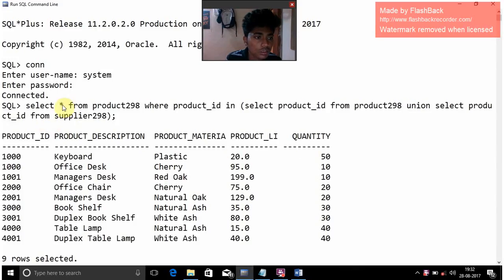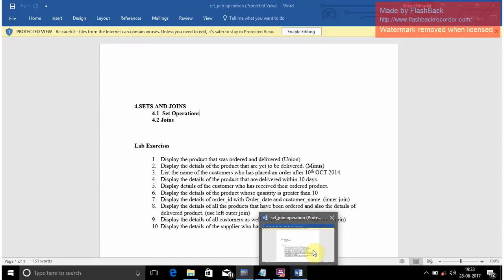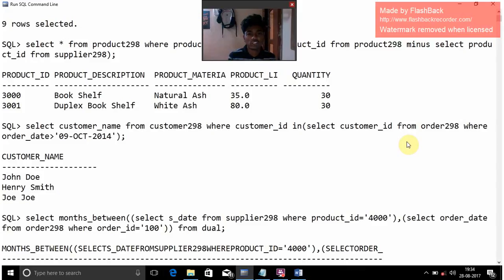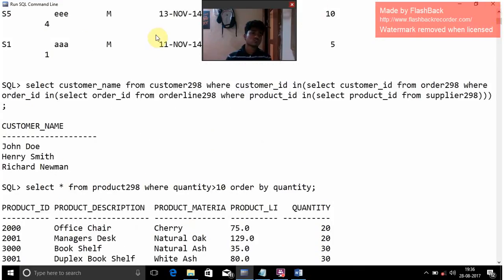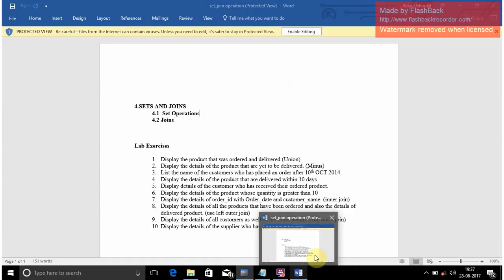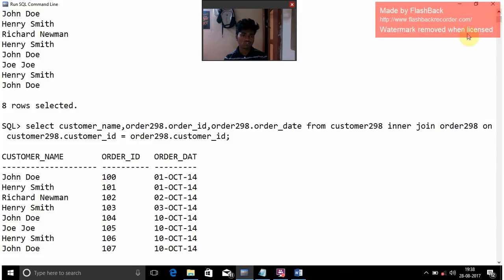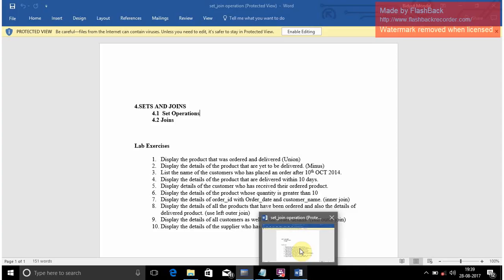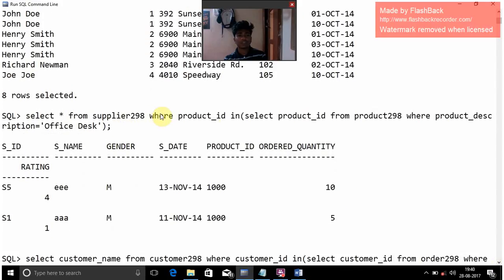DBMS04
IN THIS VIDEO WE WILL LEARN THE USAGE OF SET AND JOIN OPERATIONS.